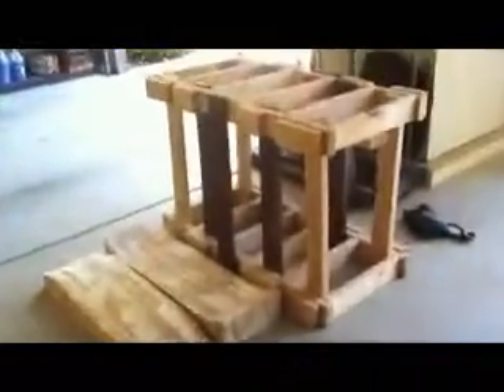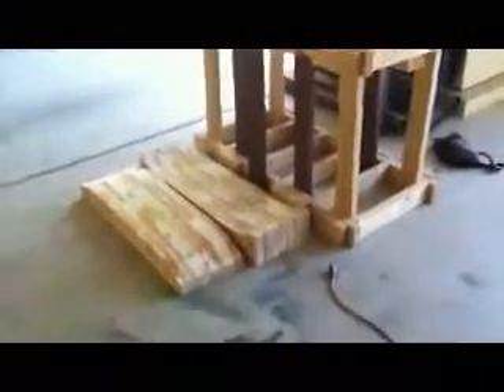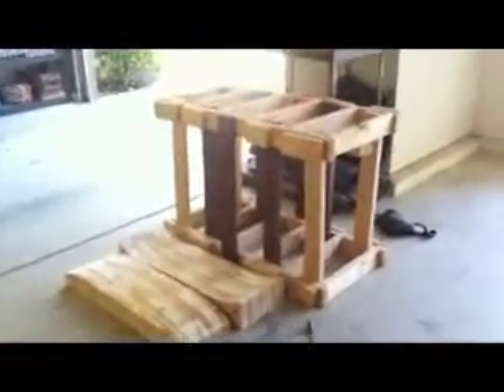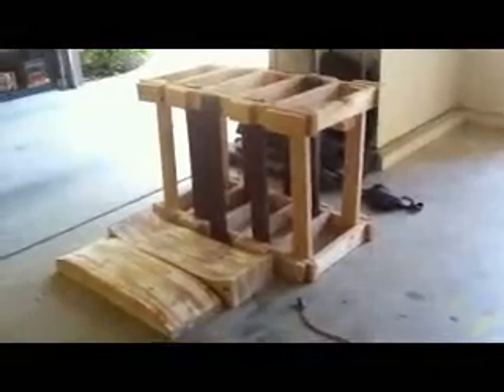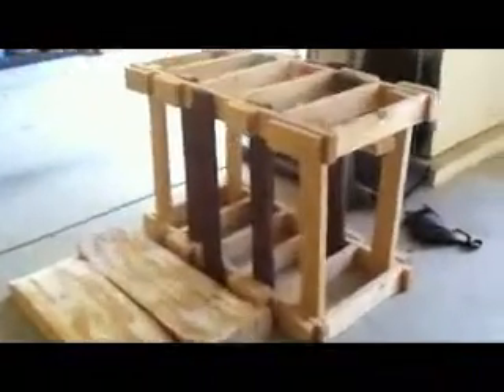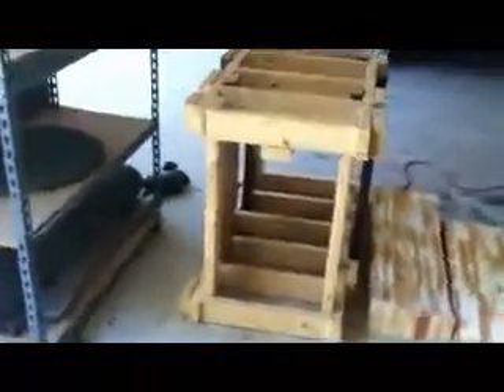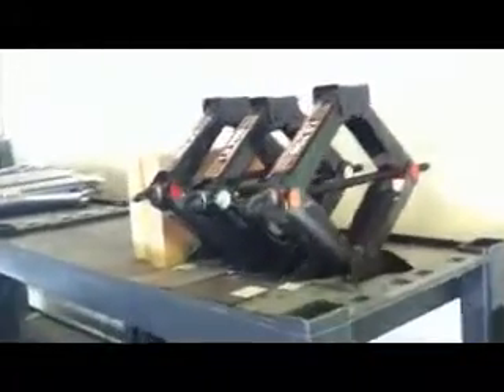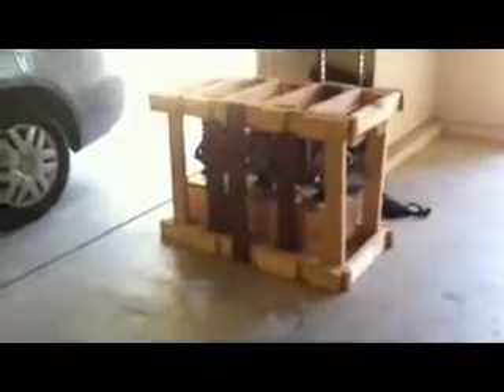How to Make a Longbaord / Cruiser / Skateboard: Building the Compressor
Video series detailing a process of making boards that can be applied to skateboards, longboards, cruisers and any sort of board.